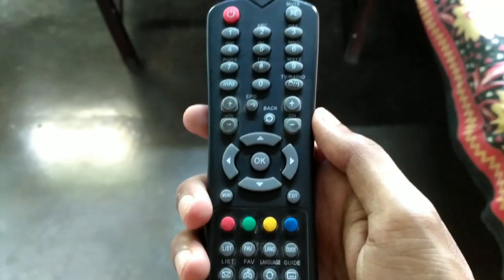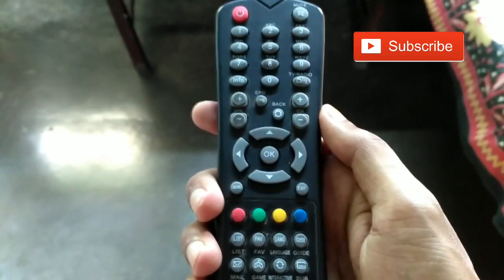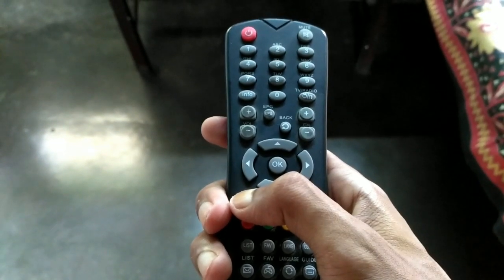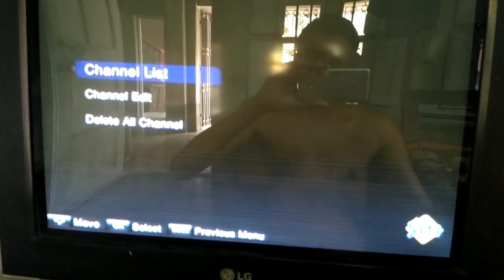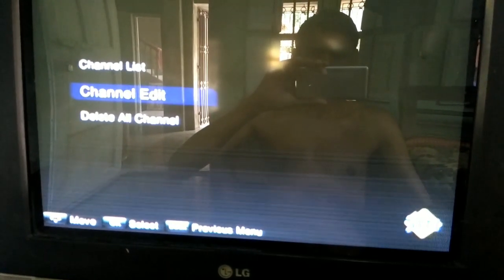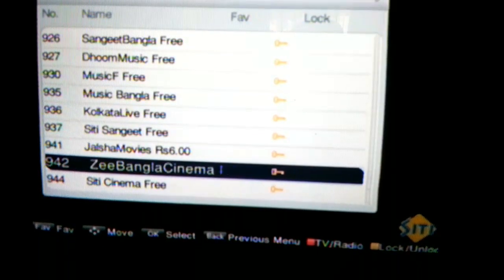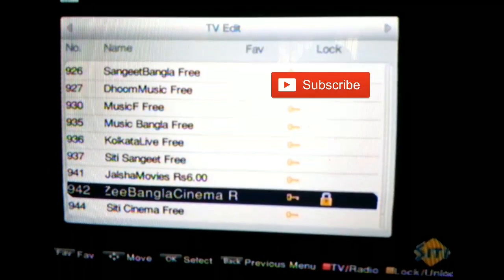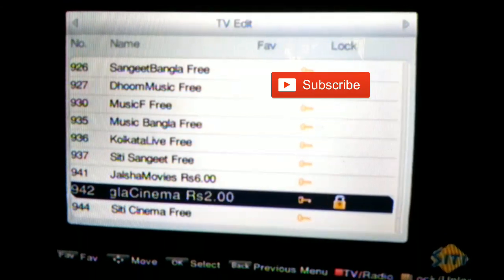How To Lock Siti Cable Channel | Lock Channel In Siti Cable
How to lock channel in siti digital
How to lock channel in set top box
How to lock channel in siti Cable